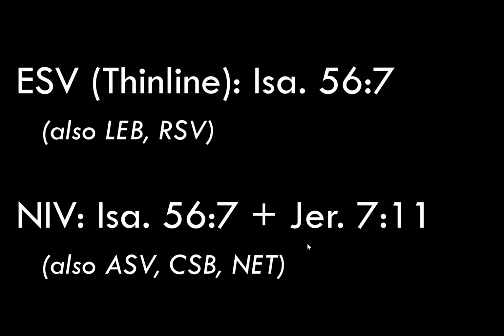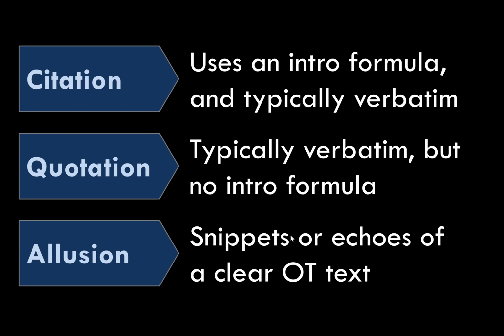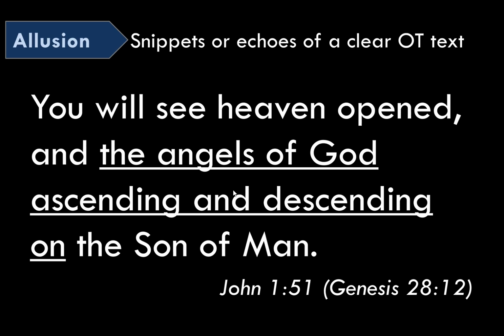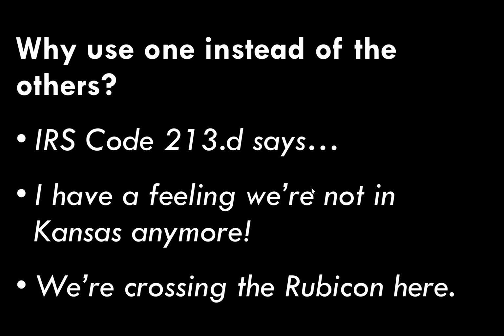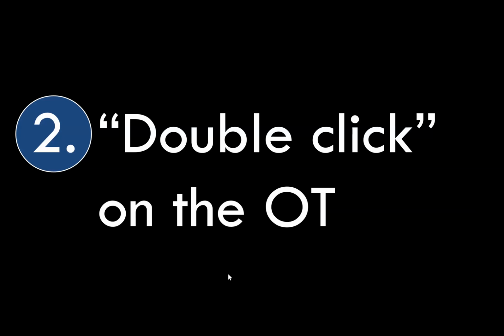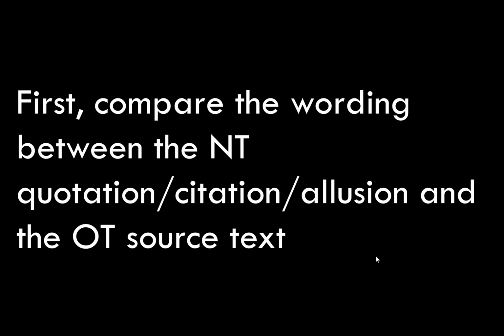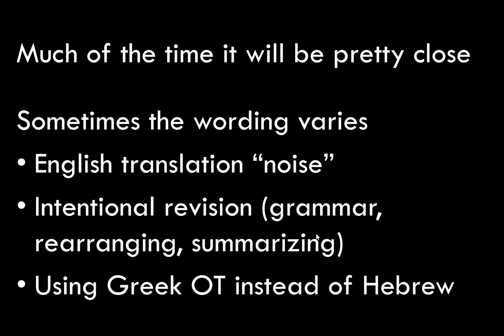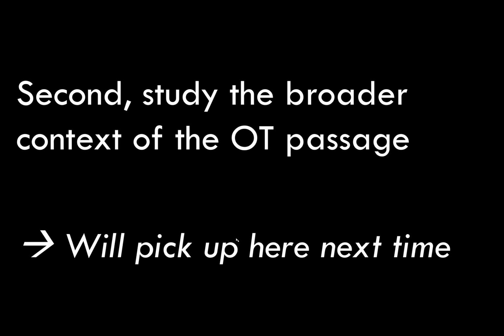ROC Adult Ed - As It Is Written - Class 2 - Tools (Part 1)